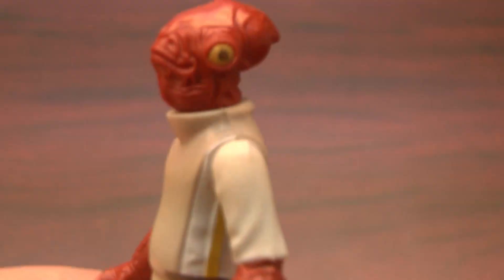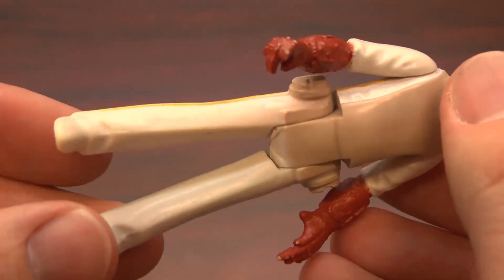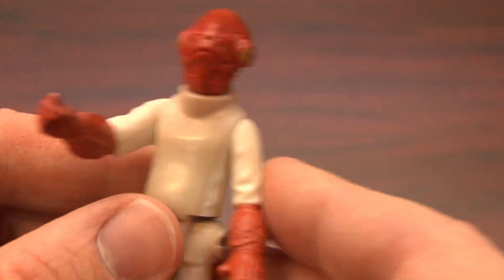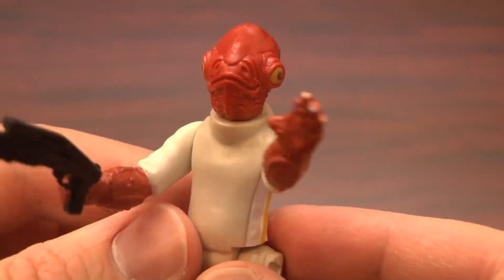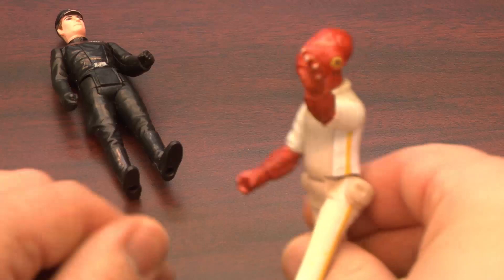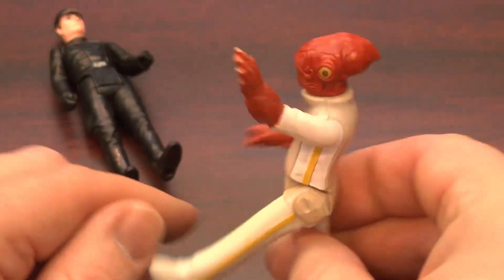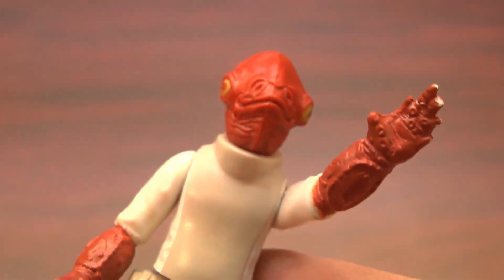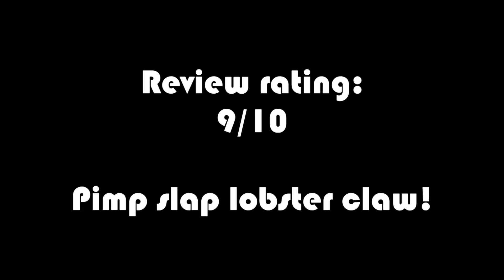CGR Toys - ADMIRAL ACKBAR Star Wars figure review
Admiral Ackbar review. Classic Game Room presents a CGR Toys review of the ADMIRAL ACKBAR Star Wars figure from the original 1983 film, Return of the Jedi. This old school Admiral Ackbar Star Wars figure has solid build quality and excellent detail for the era that totally represents Admiral Ackbar. Marvel at his white slacks with the yellow line and giant pimp slap hand perfect for showing the Empire who belongs back on "ho road". CGR Admiral Ackbar action figure video review shows up close detail of this original Kenner produced action figure from Return of the Jedi. It's not a trap, it's a fresh review of Admiral Ackbar!